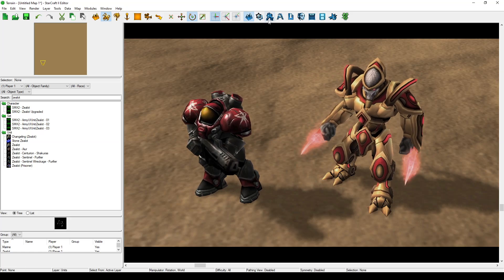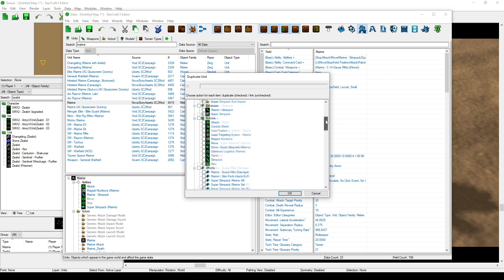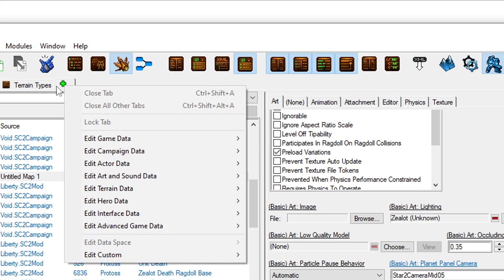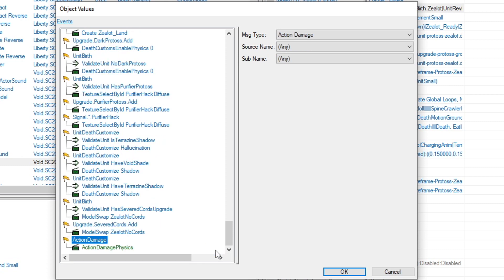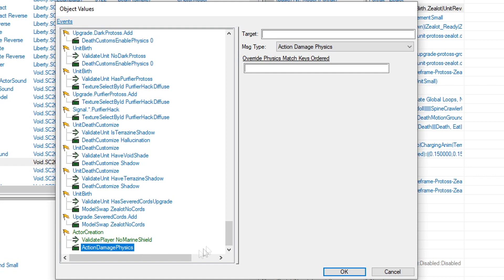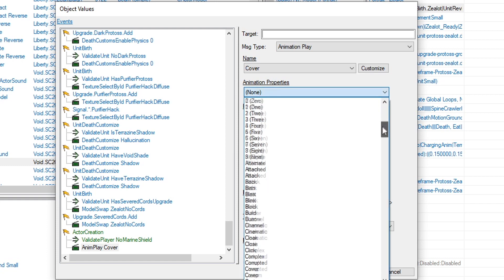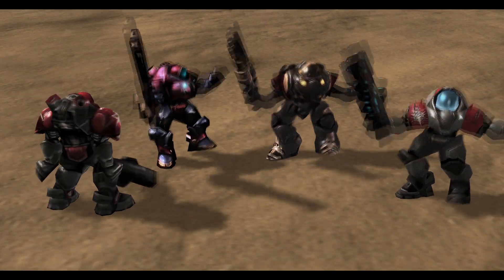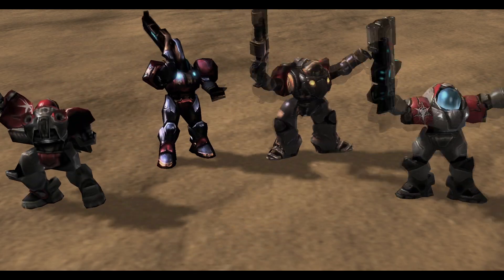Remove the Marine combat shield when swapping models | StarCraft 2 editor tutorial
Starcraft 2 does a weird thing when swapping a unit to use the Marine's model, and I've tried for a while to figure out how to make it stop. Now that I have, I'm passing the information on!